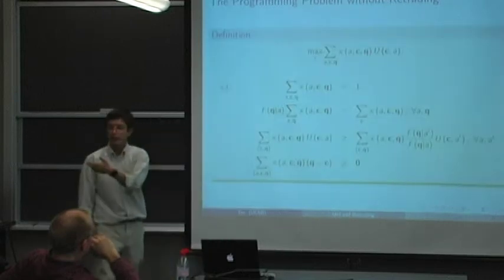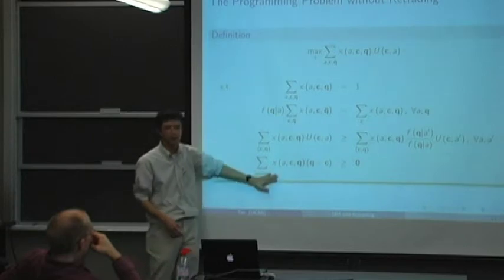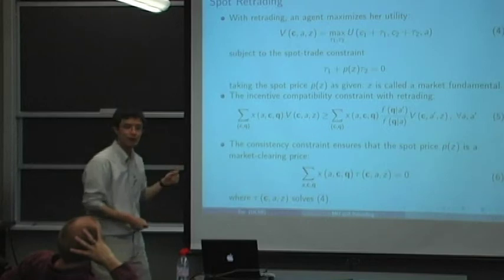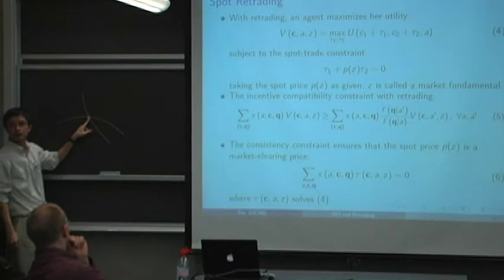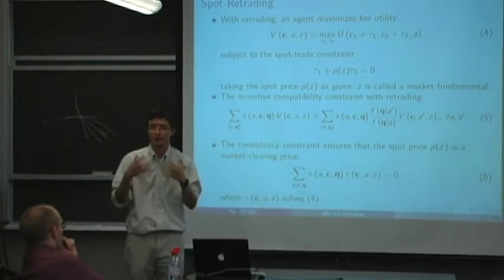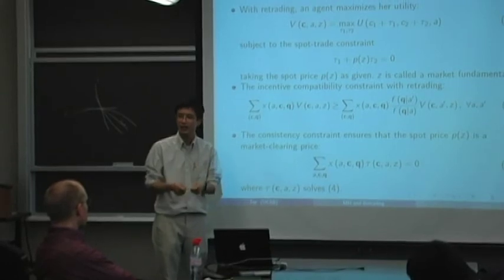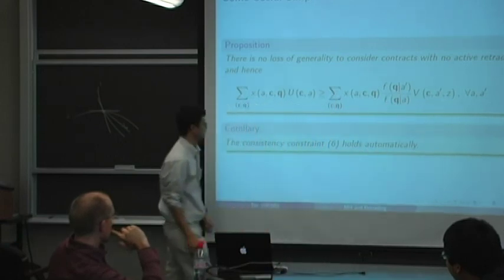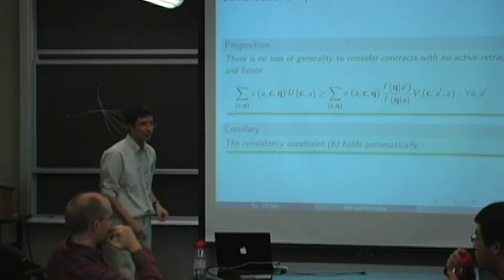Moral Hazard, Retrading, Externality and Its Solution, Part 4/8